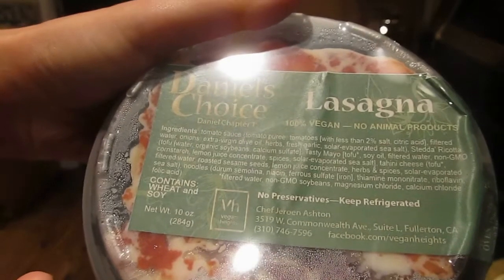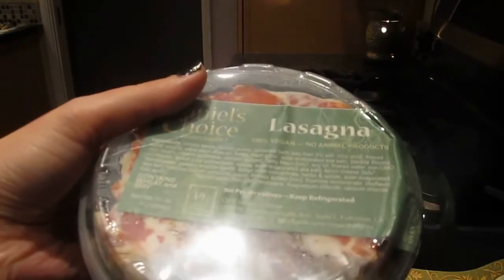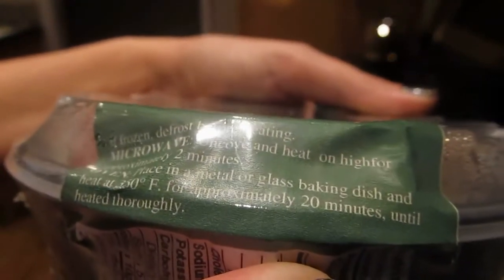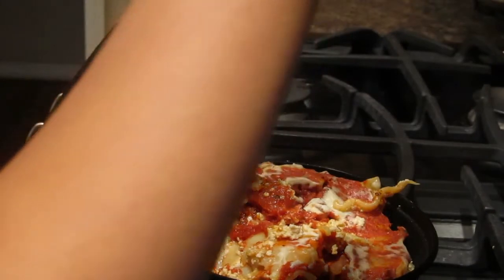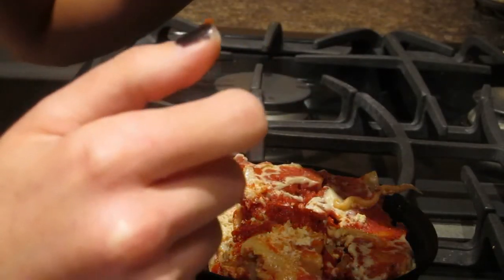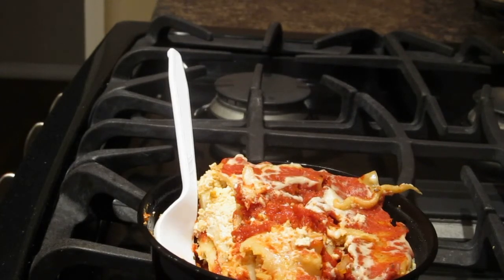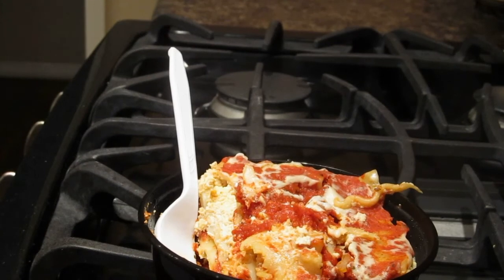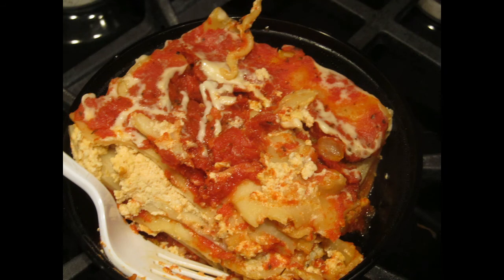Daniel's Choice Vegan Lasagna Review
Here is a review of Daniel's Choice Lasagna. Sold at Mothers Market.